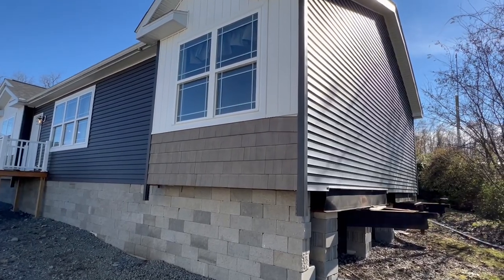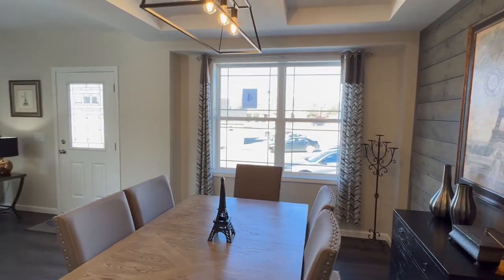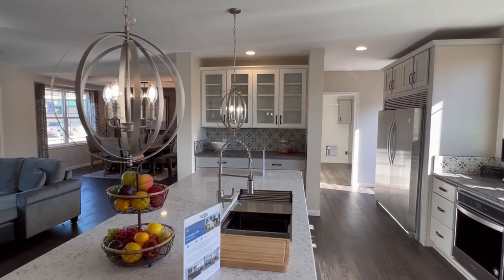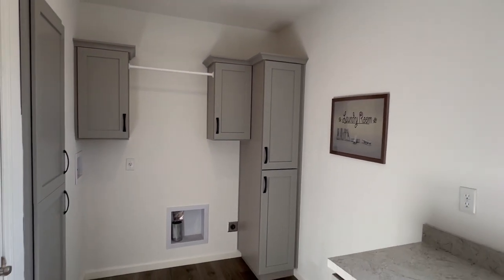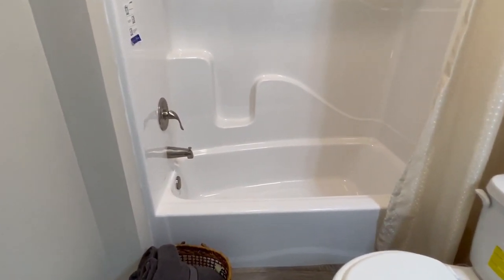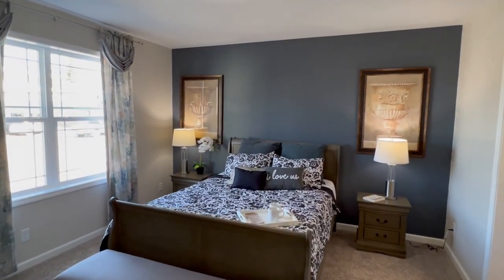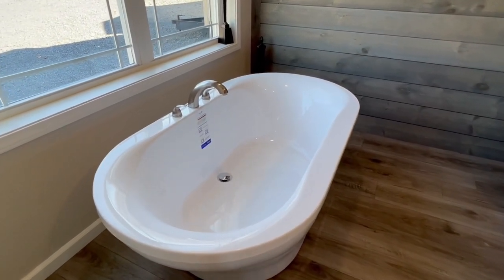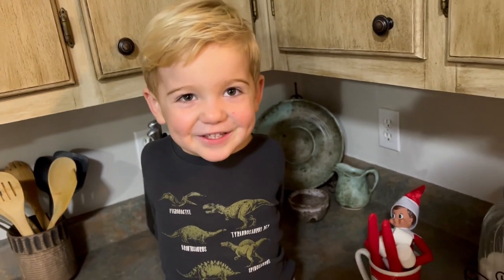GOURMET KITCHEN inside this NEW modular home! Also hidden features throughout! House Tour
This new modular home has the kitchens of all kitchens in it!! Also stick around to see hidden features throughout this house! Hey friends, this is Chance and we have a top-notch modular home video tour video for you.

This modular house makes me want to call it home and cook a wonderful meal every night! The manufacturer for this modular house is Pennwest Homes. The model for this home is the "La Bella Casa." This home has 3 bedrooms and 2 bathrooms and has roughly 1,749(upstairs option as well) square foot. Let me know what you think about the video! I hope you enjoy this mobile home walk through video.